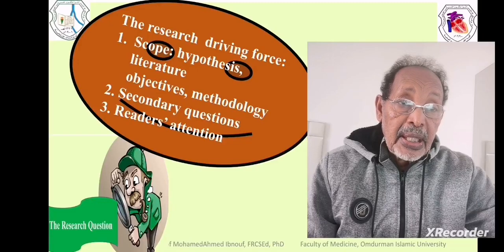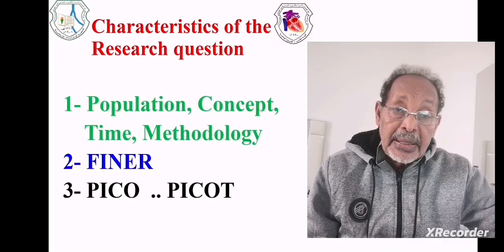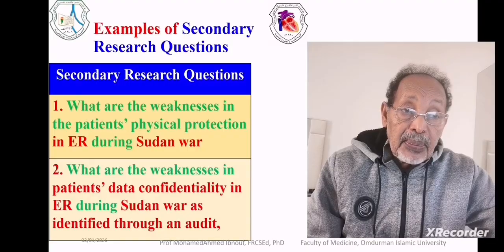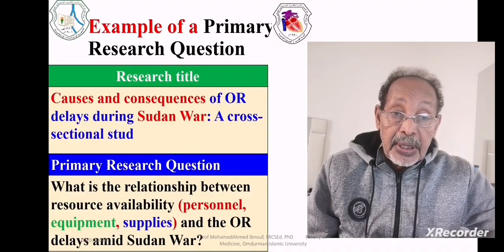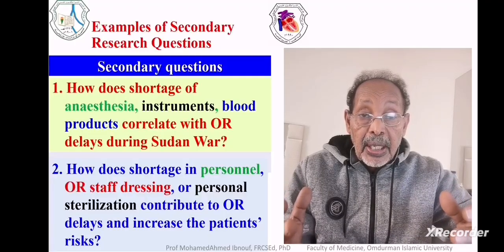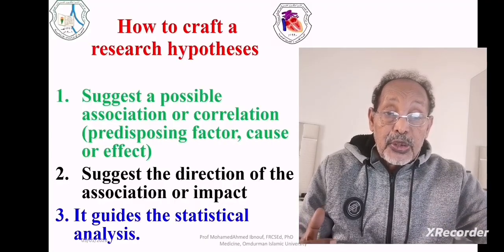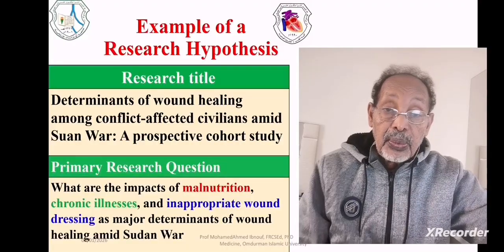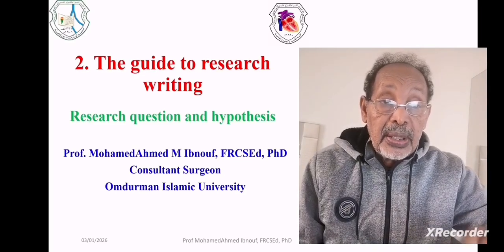Research question and hypothesis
The research questions and research hypothesis